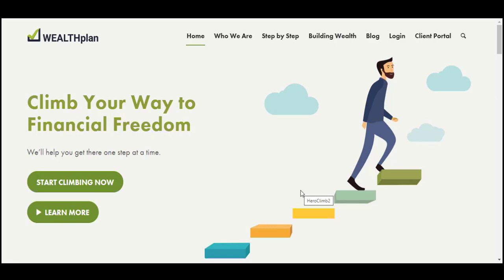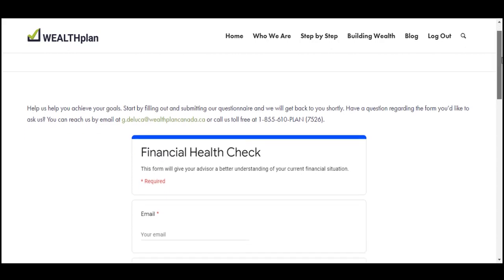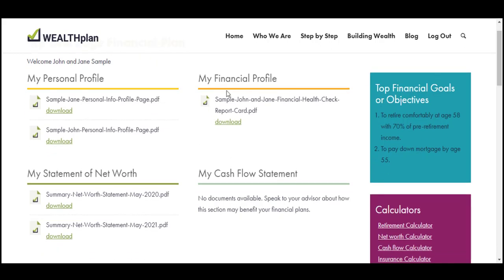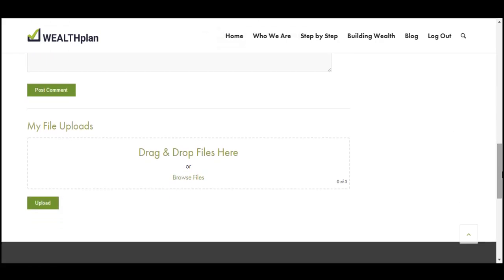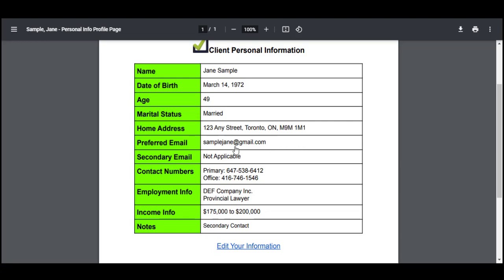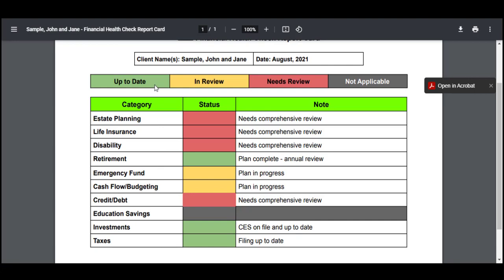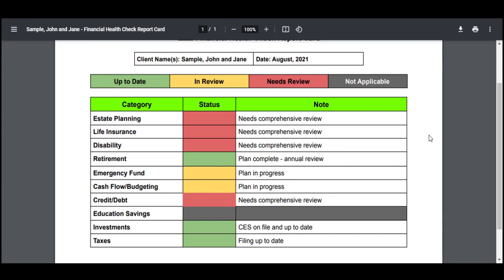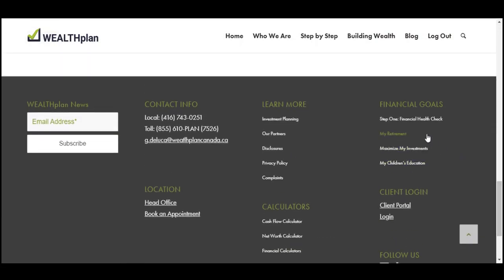One Page Financial Plan Step 1 and 2